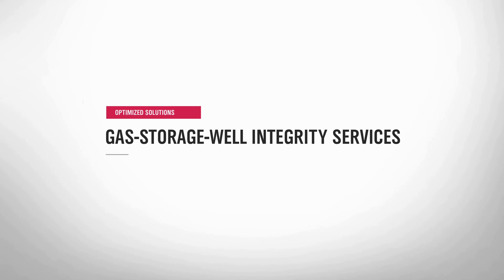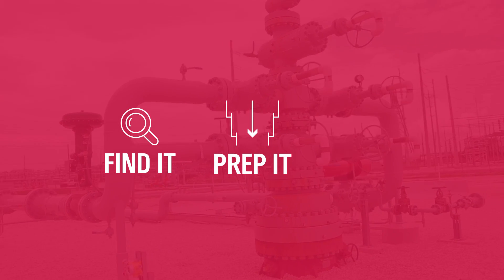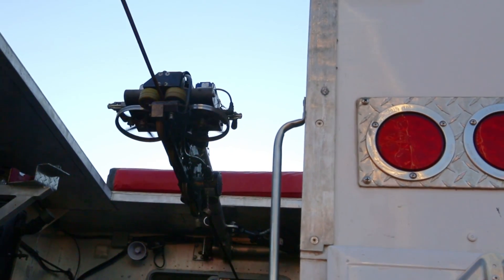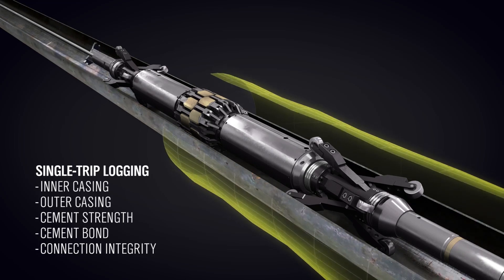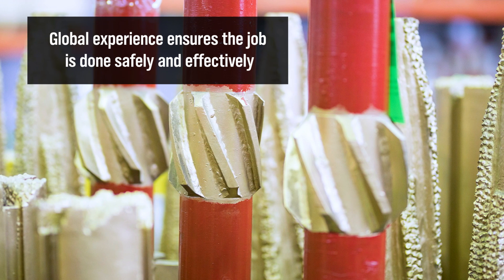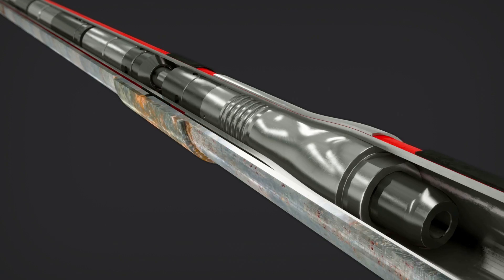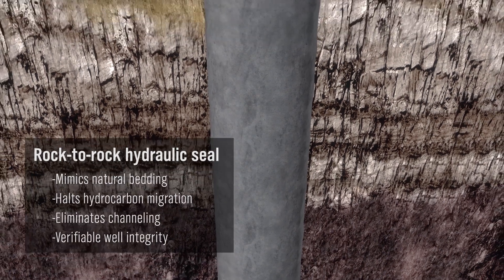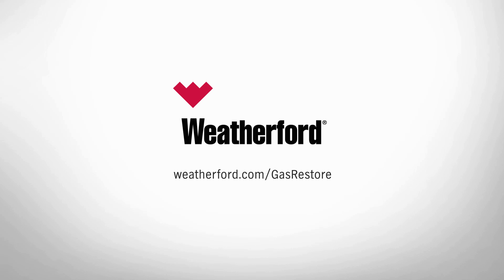Gas-Storage-Well Integrity Services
When faced with underground gas storage integrity issues, only Weatherford can help you Find it, Prep it, and Fix it—permanently.
Our field-proven well-integrity services meet the strictest regulatory standards.

Learn more by visiting Weatherford.com/gasrestore